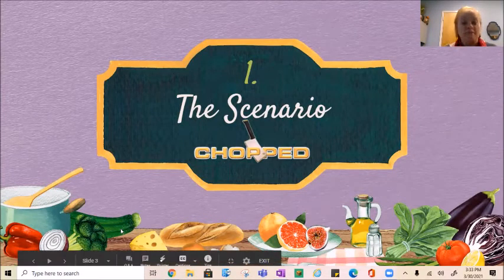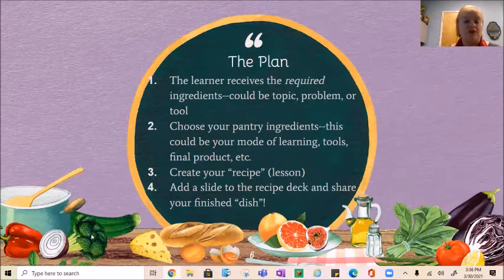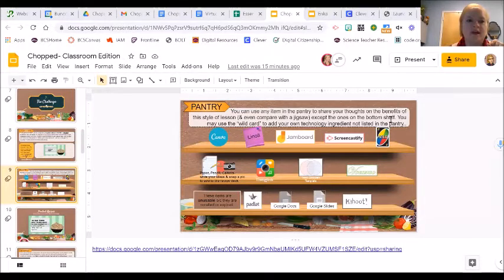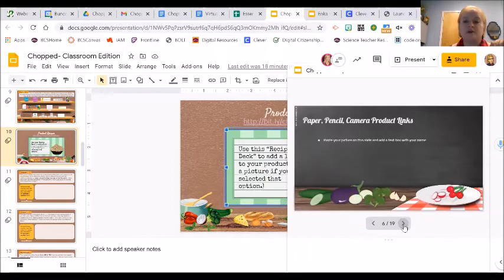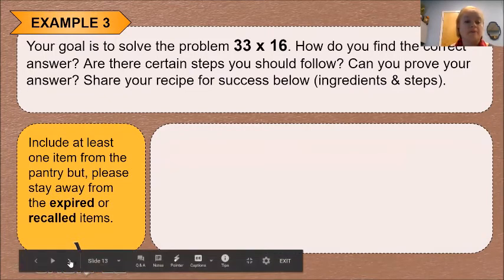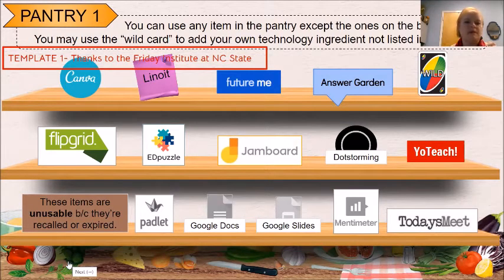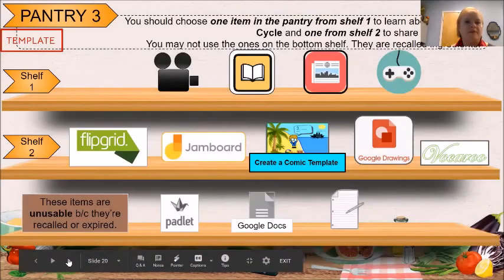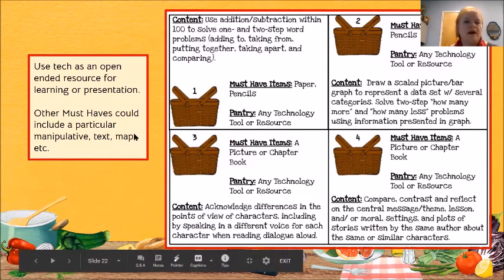"Chopped" Lesson Model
Come learn how to use the TV show "Chopped" as a model for an interactive lesson in your classroom.
When you complete the video, fill out this form completely to receive .05 CEU credit